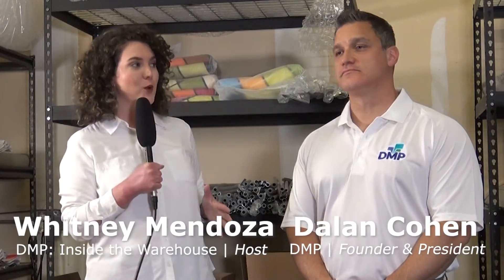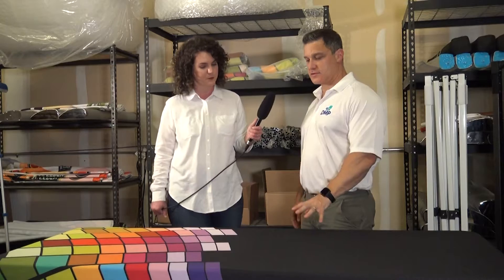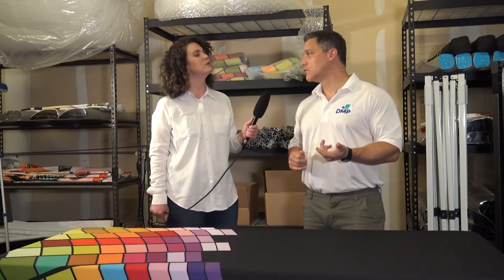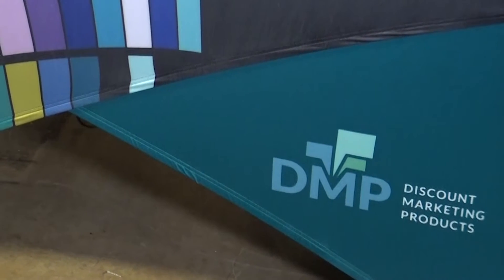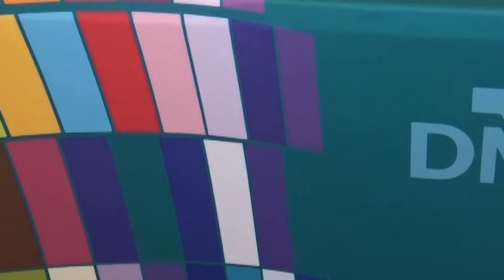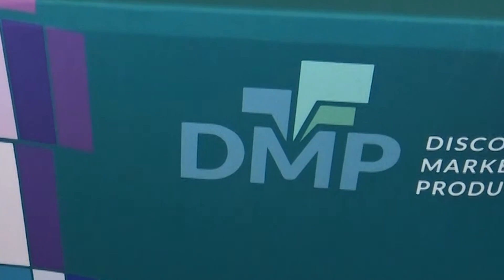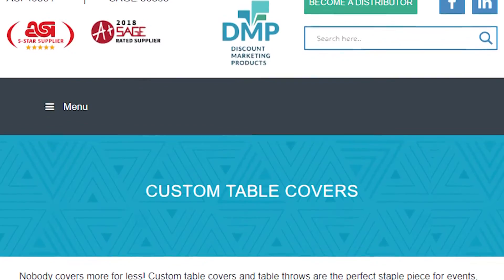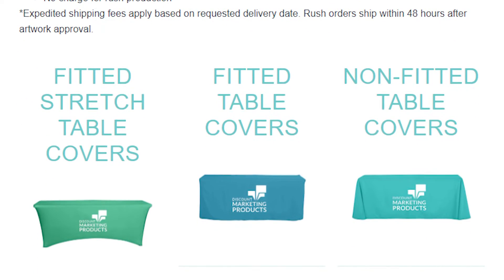Table Covers - Price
DMP proudly makes ordering custom table covers as simple and cost-effective as possible:

- Table cover price is determined by size, fabric option and quantity
- Choose any style as a 4-sided, open back or with a rear zipper for the same low price
- Various premium fabrics options available
- Includes double-edge stitching and PVC carry bag
- No charge for rush production*
*Expedited shipping fees apply based on requested delivery date. Rush orders ship within 48 hours after artwork approval.

Dalan Cohen, Founder and President of DMP, shares more in this clip.